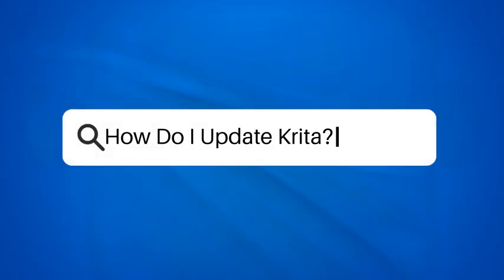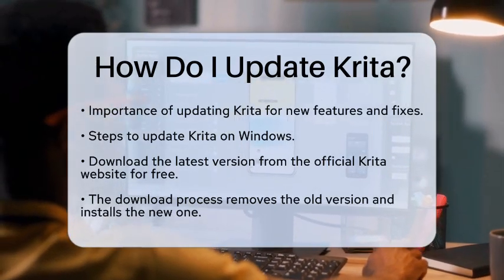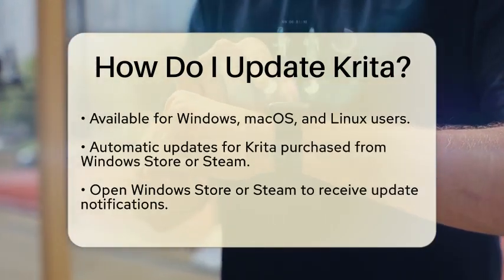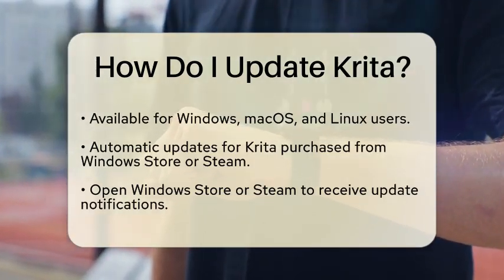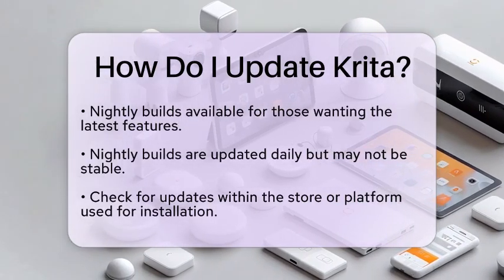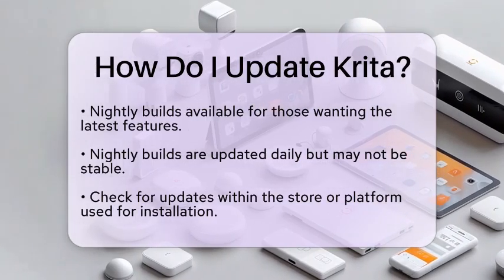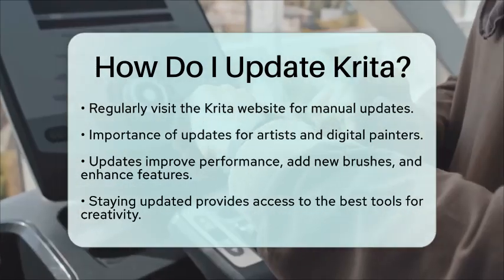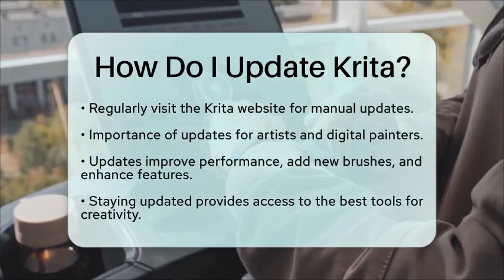How Do I Update Krita? - Be App Savvy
How Do I Update Krita? Keeping your software updated is key to making the most of your creative tools. In this video, we will guide you through the process of updating Krita, the popular digital painting software. We’ll cover the various methods available for updating, ensuring that you have the latest features and improvements at your fingertips. Whether you’re using Windows, macOS, or Linux, we’ve got you covered.

You’ll learn how to download the latest version directly from the official Krita website, which is a straightforward and free option. If you purchased Krita through the Windows Store or Steam, we’ll highlight how automatic updates simplify the process for you. For those adventurous users eager to test new features, we’ll discuss nightly builds and what to keep in mind when using them.

Staying updated is especially beneficial for artists and digital painters, as new releases often include performance enhancements and new tools. Join us as we walk you through these steps, ensuring that your Krita experience is always top-notch.